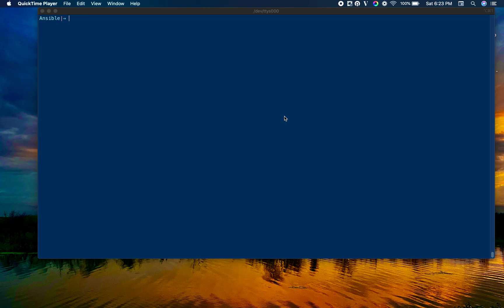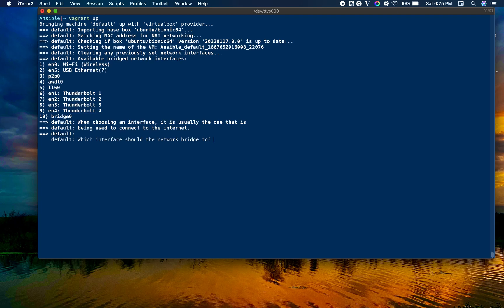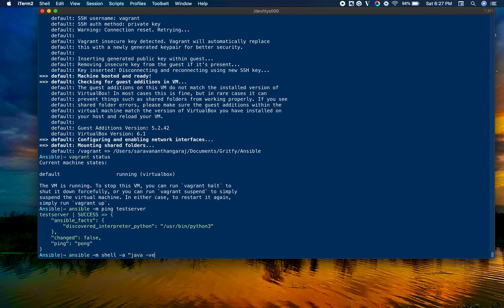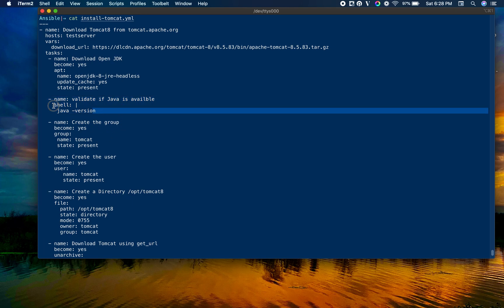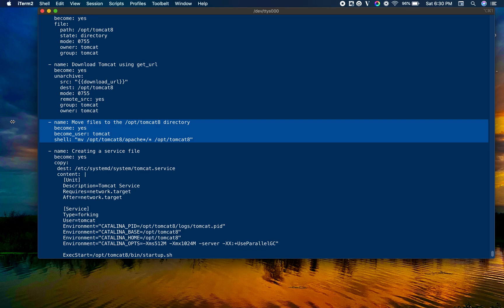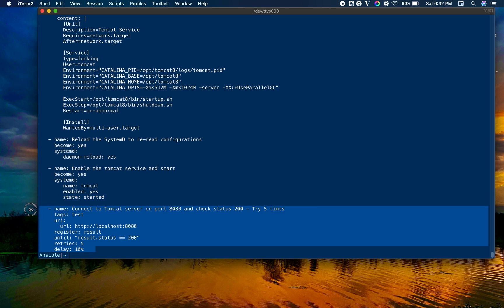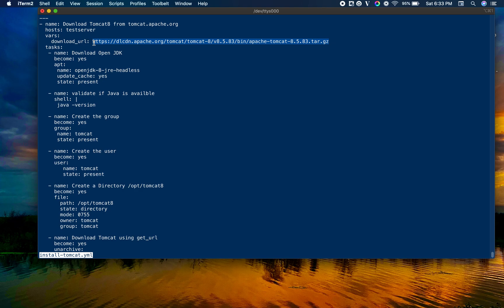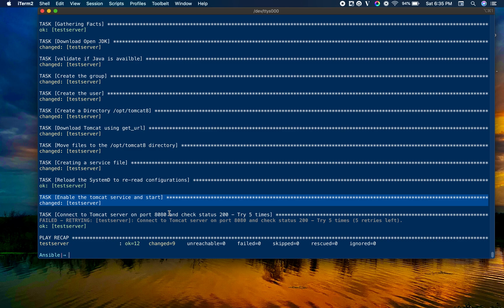Ansible Tomcat Installation - Playbook to install Tomcat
How to install Tomcat on Linux server with Ansible Automation.